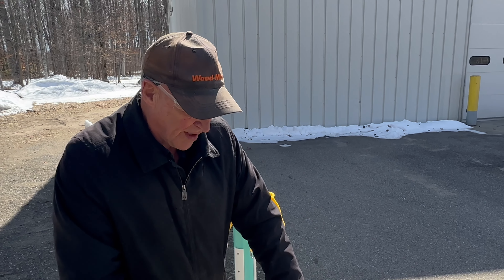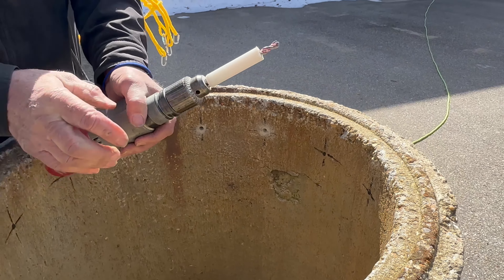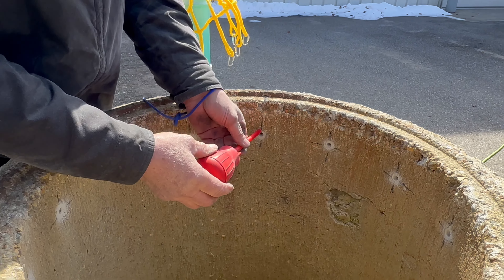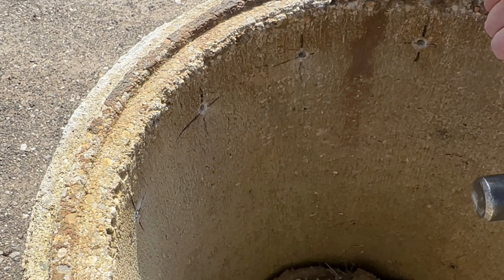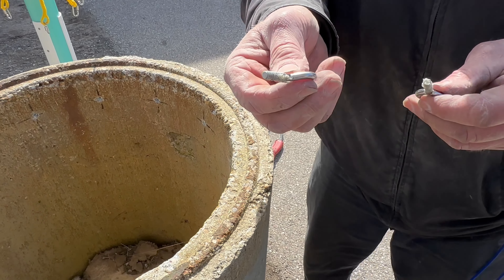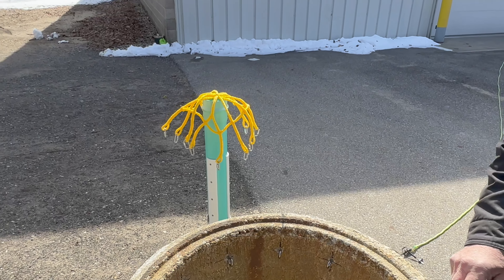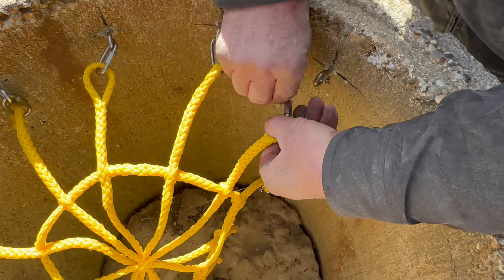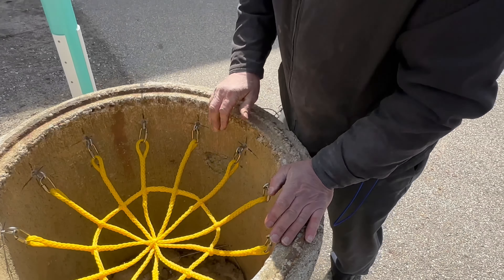Safety Net Installation in Concrete Riser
Installation of a Sim/Tech Filter Inc. safety net in a concrete manhole riser using drop anchors.